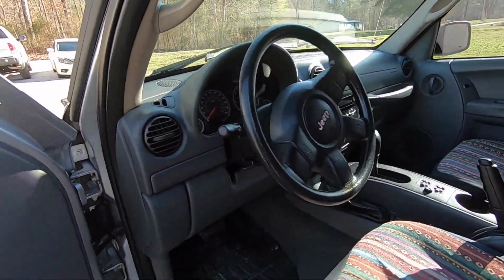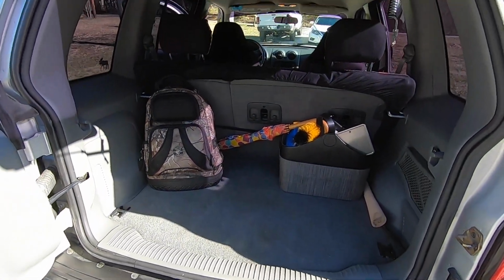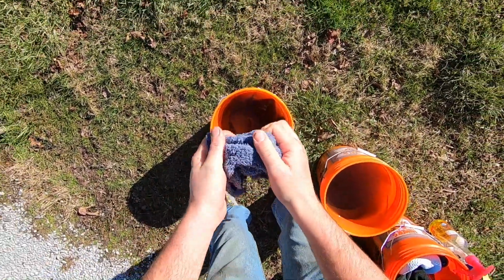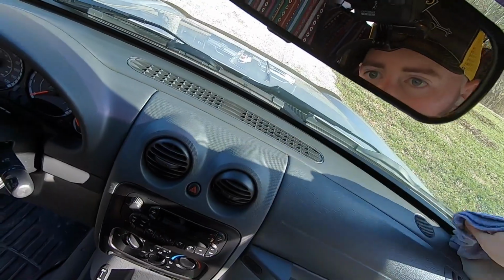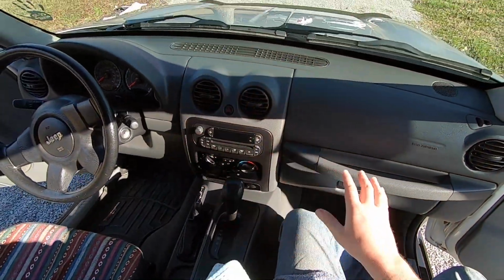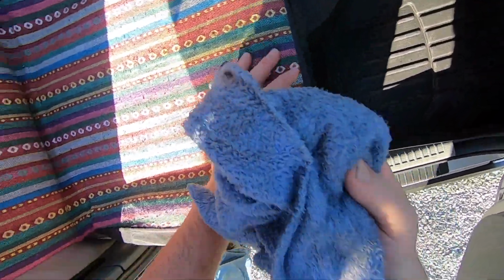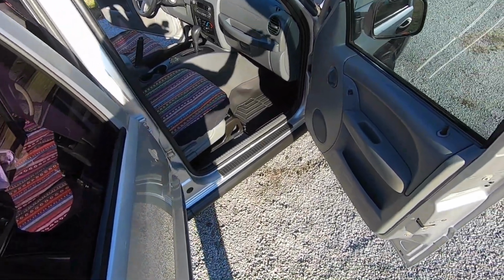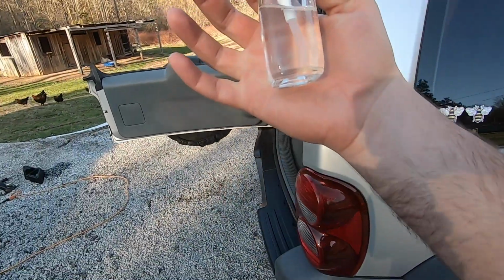Jeep Liberty Level 1 Interior Detail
I am Brandon Gaylor and this is my new business, Gaylor Property Service. One of the services I offer is auto detailing. Ever since my first car I have been passionate about detailing. The past three years I have focused on learning how to rinseless wash and have switched all my products to Optimum Car Care.

This detail is my Level 1 Interior Detail which involves vacuuming the entire interior, quick clean panels, floor mats, dash, door jams, clean windows, seal dash and windshield. Check out my FaceBook page for all of the detailing packages I offer.